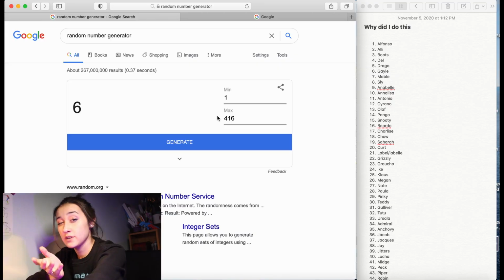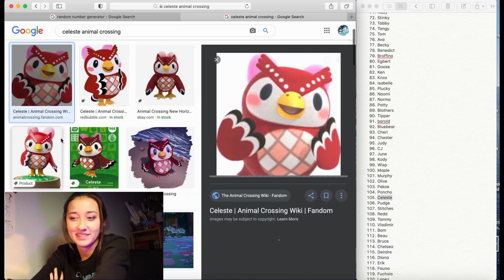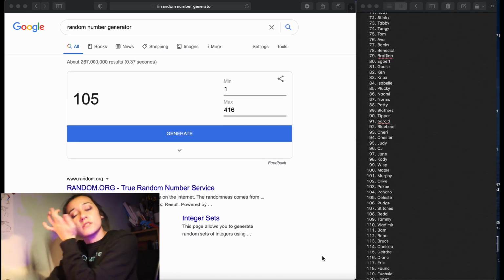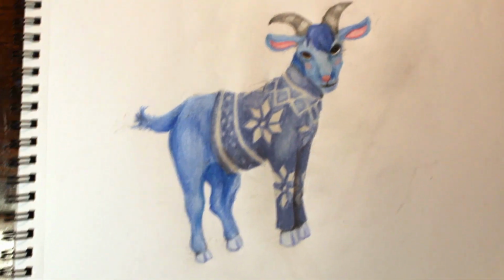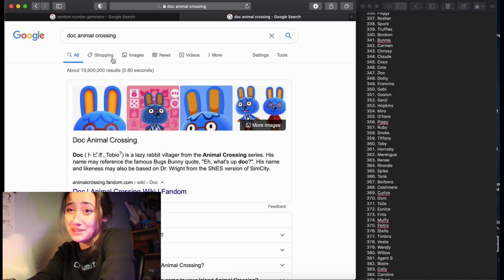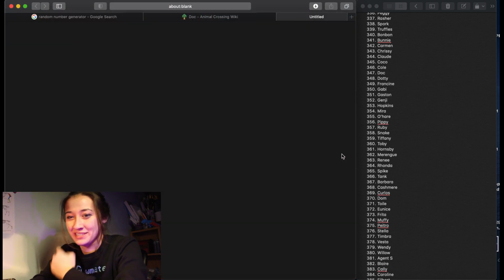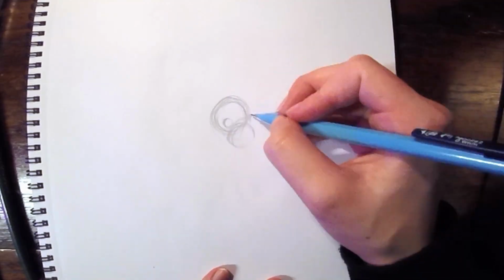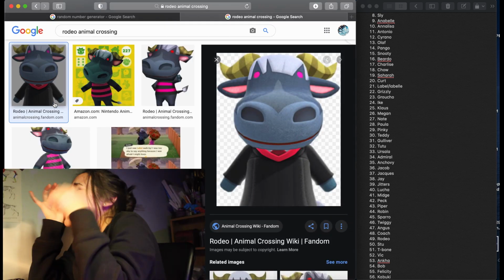I draw more realistic Animal Crossing characters!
Back with more IRL Animal Crossing Characters! I hate them! Enjoy!!